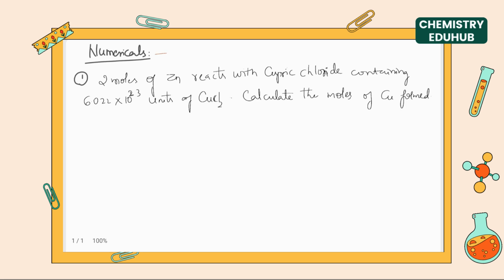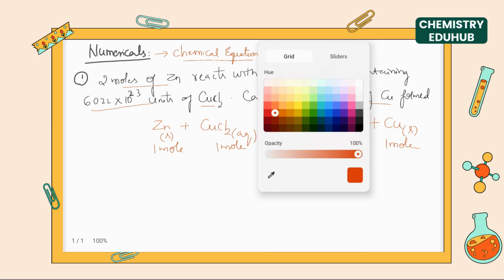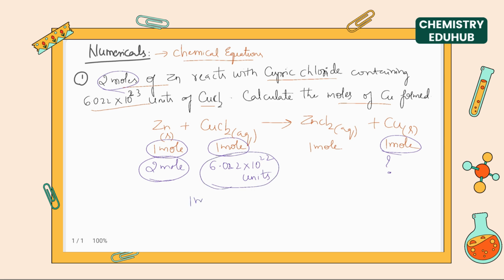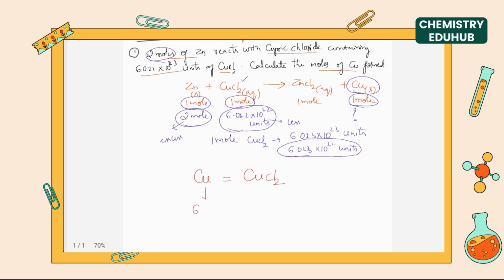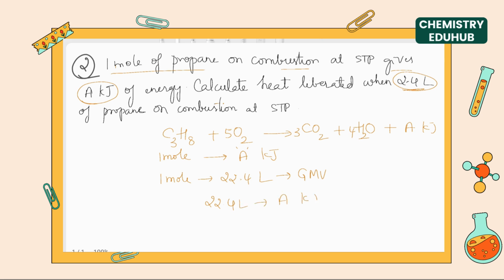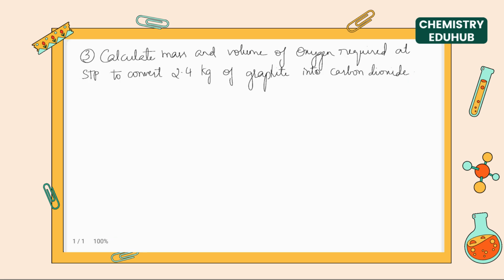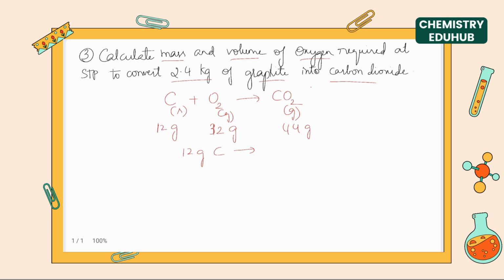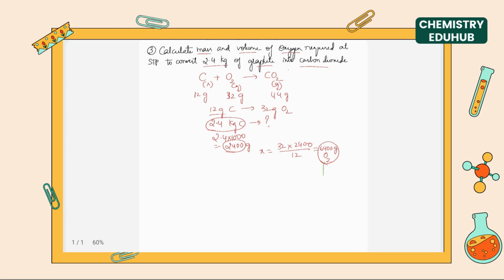Numericals of Chemical Equations for Class 10th | SSC Board | Chemistry EduHub